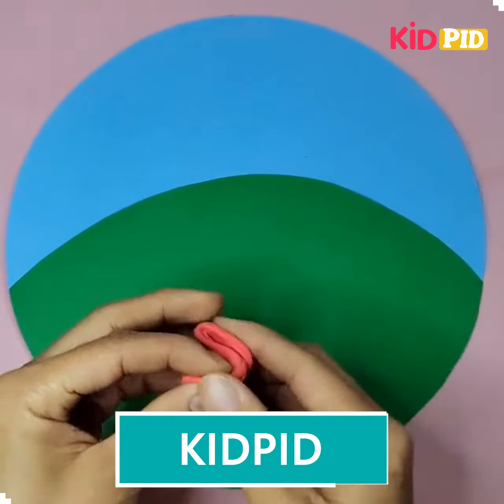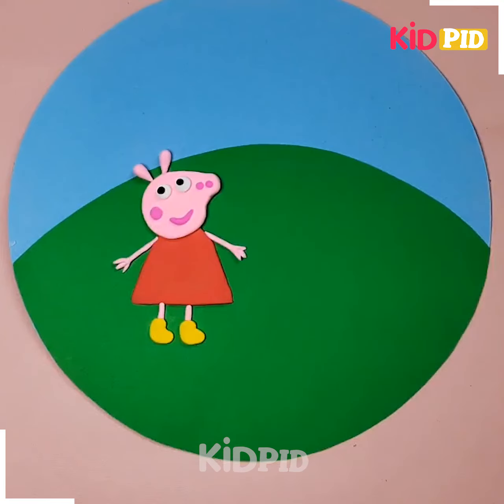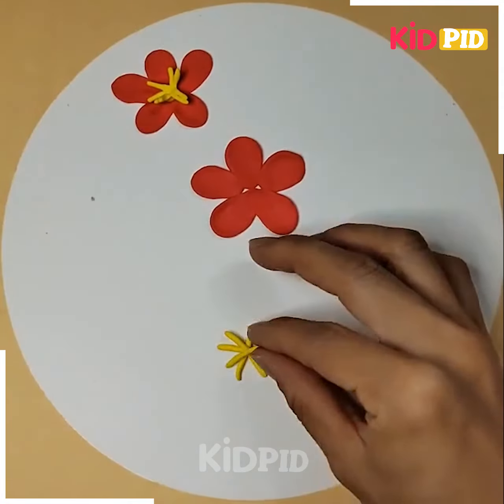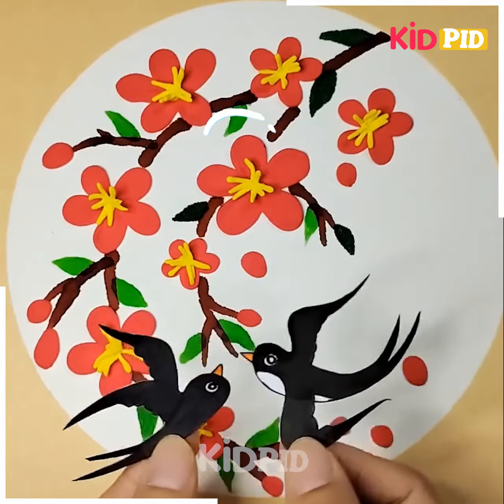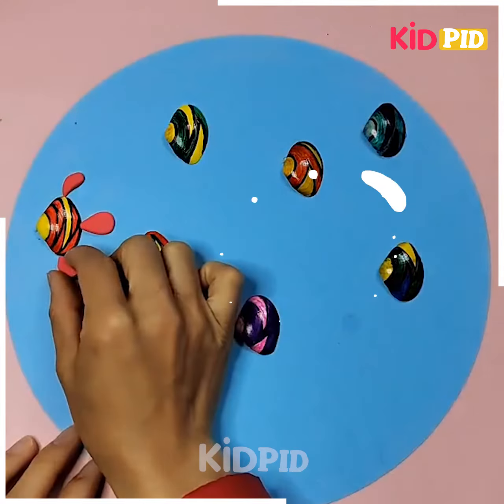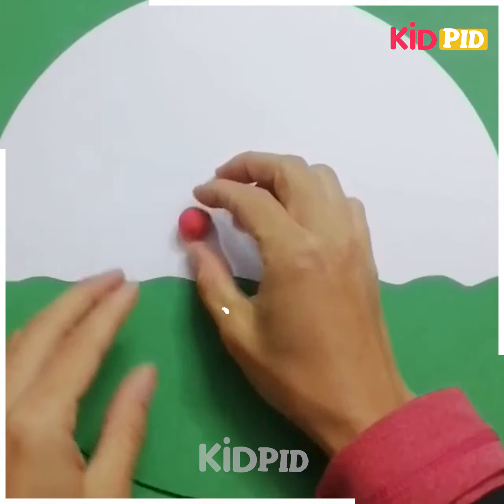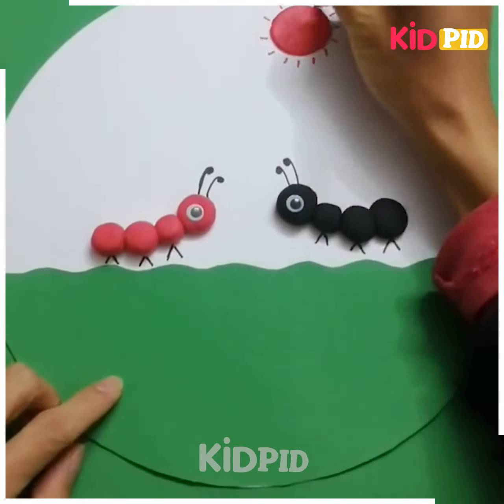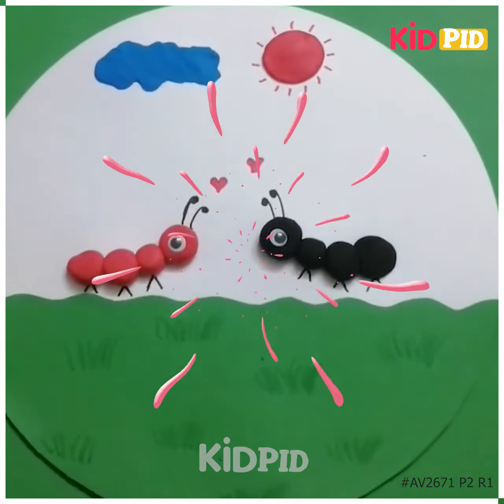Creative Kids' Crafts Modeling Clay and Paper Art Projects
Unleash your child's creativity with our inspiring video showcasing fun and engaging creative kids' crafts using modeling clay and paper art projects. Watch as young artists bring their imagination to life through colorful crafts and mesmerizing designs. From intricate clay sculptures to vibrant paper artworks, this video is a treasure trove of crafty ideas perfect for your little ones. Spark your child's curiosity and watch them excel in their artistic abilities with these simple yet entertaining projects. Join us in the world of crafting and discover the endless possibilities that come with molding clay and crafting paper. Craft your way to unforgettable memories with our Creative Kids' Crafts video today!
0:02 - Using modeling clay for a mini peg
0:10 - Creating flowers with modeling clay
0:43 - Painting seashells and adding fins with modeling clay
1:01 - Creating grass with colored paper
1:04 - Simple and easy craft for kids aged 10 to 11

Get ready for some creative kids' crafts! In this video, we'll be exploring the world of modeling clay and paper art projects. 🎨

First up, we have a fun project using modeling clay and colorful paper. We'll be making a mini peg using the clay, while the rest of the elements are crafted from the colorful sheets of paper. This painting project is perfect for kids aged 8 to 9. 🌈

Next, we dive into the world of flowers! With modeling clay, we'll teach you how to create beautiful flowers by pressing the clay with your index finger and adding additional details like nectar using yellow paper. You can even get creative and make birds by cutting and pasting paper cutouts. 🌸

For some ocean-inspired fun, we'll be painting seashells in different patterns. We'll then attach the fins using modeling clay and glue them onto a vibrant background made of colorful green paper grass. This activity will surely bring out your inner artist! 🐠

Looking for a simple and easy craft that's perfect for kids aged 10 to 11? We've got you covered! All you'll need is modeling clay, some colorful paper, artificial eyes, and a black marker. With these supplies, we'll create a sunny scene with ants, clouds, and even a playful sun. It's a breeze to make! ☀️

So, grab your modeling clay, get your paper sheets ready, and let's dive into these fun and creative crafts. Join us in making mini pegs, flowers, seashell paintings, and more. 🌼 Let your imagination run wild with these kid-friendly activities that guarantee hours of artistic enjoyment!✨